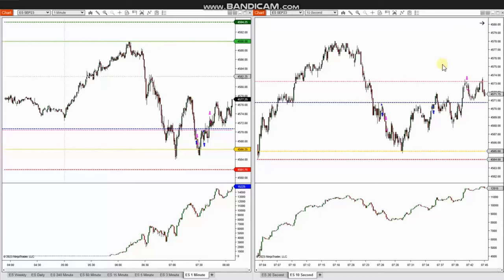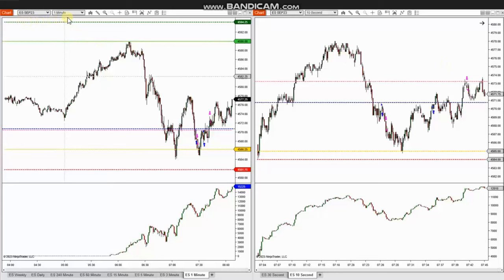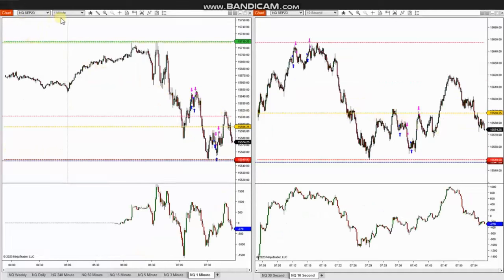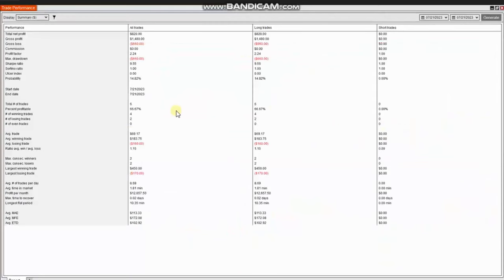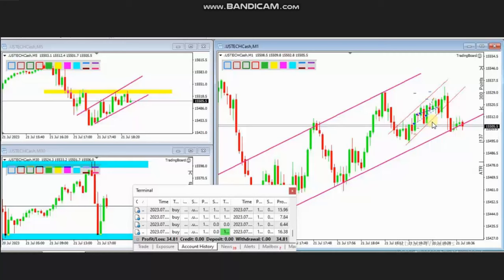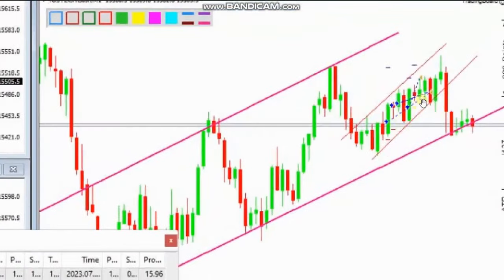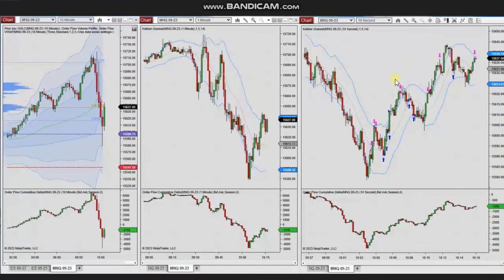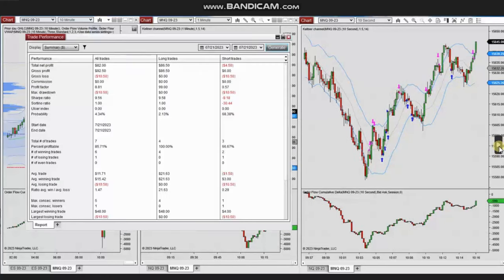Price Action Algo Trading Journal: S&P500, Dow, and Nasdaq Futures and CFDs - 21 July 2023